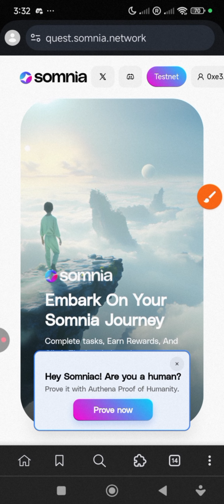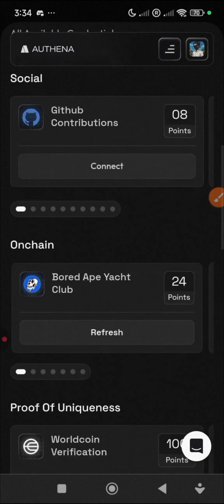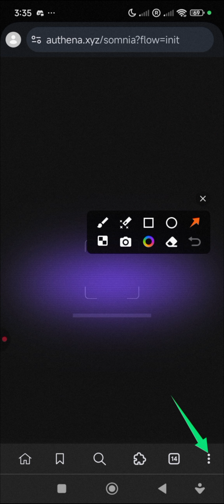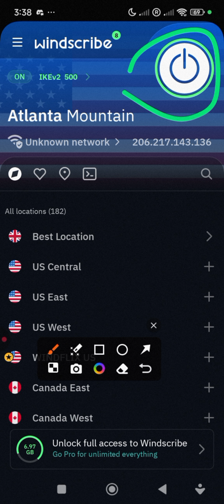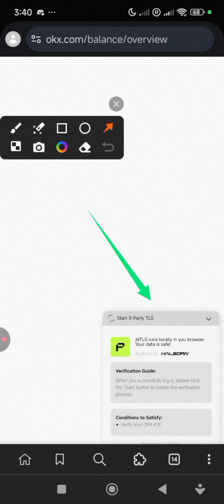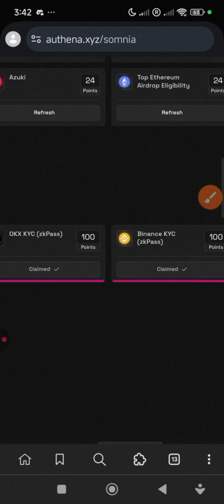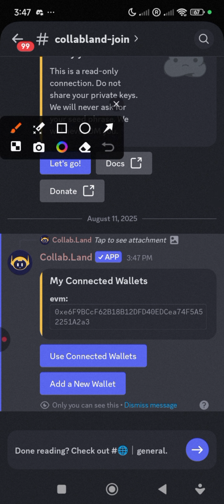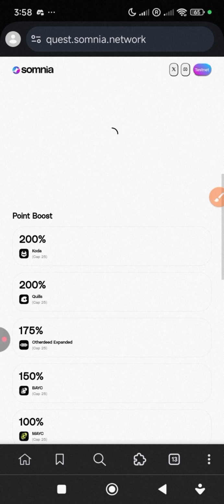Somnia Proof of Humanity on Mobile | Complete Authena Verification Fast (Step-by-Step Guide)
Complete the Somnia Proof of Humanity task with Authena using your mobile device and secure your spot for up to $2,000+ in Somnia airdrop rewards!

In this step-by-step guide, I’ll walk you through how to:

Connect your wallet to Somnia

Complete the Authena Proof of Humanity verification using your Mobile phone

Maximize your eligibility for the upcoming Somnia airdrop rewards

💡 Why this matters:
Somnia Network is building one of the most innovative ecosystems in Web3, and this Proof of Humanity task could be a key requirement for major airdrops. Don’t miss your chance to claim your share!